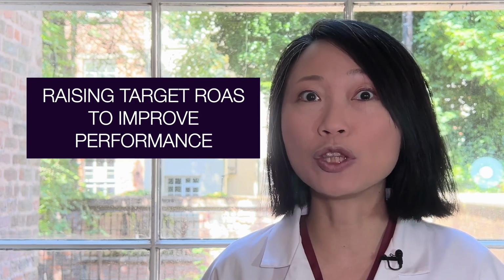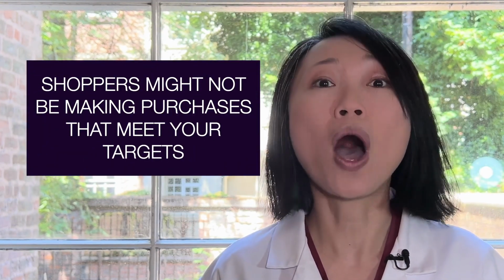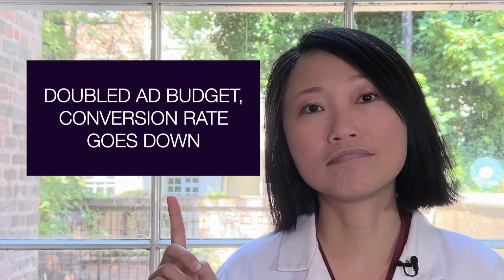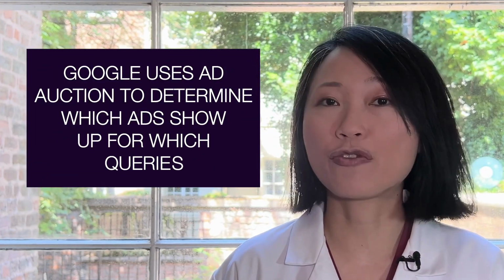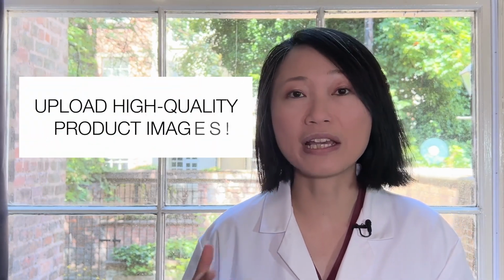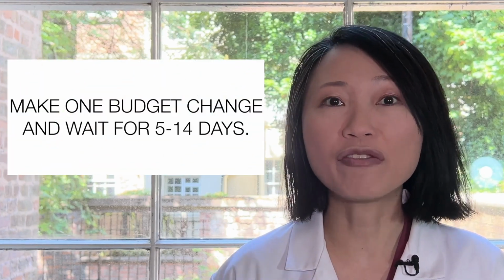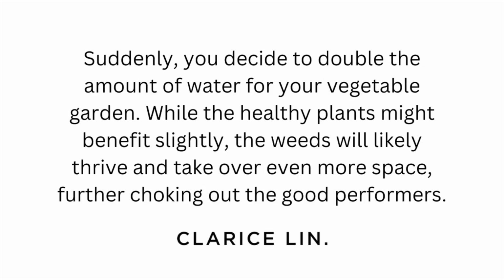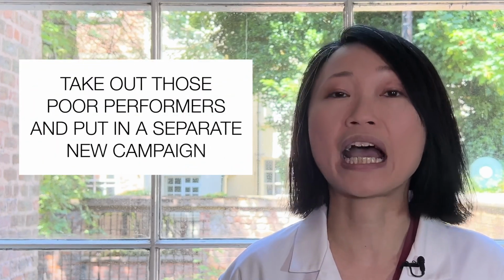3 ways to ruin your Performance Max (Mistakes to avoid!)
*How I helped a Shopify store hit 579% return on adspend*

*MY SERVICES*
👉 Need a fresh pair of eyes to get your ad performance from inconsistency to predictable performance, get in touch

*FREE GOOGLE ADS PULSE CHECK DOWNLOAD*
Find out whether your Google ads shoppers are ready to buy even before they click on the BUY button.